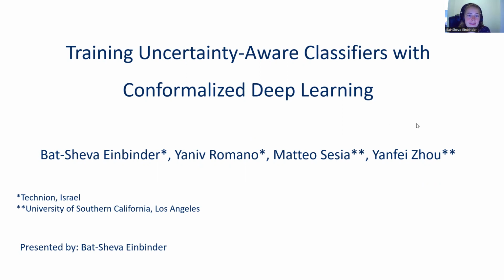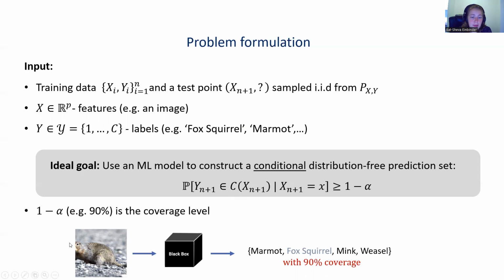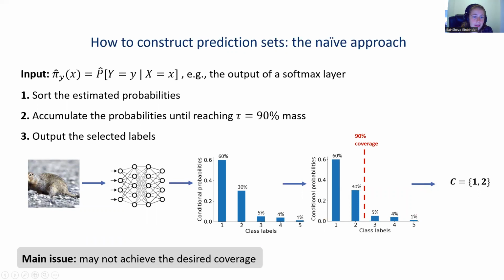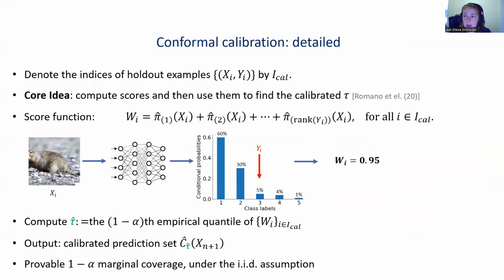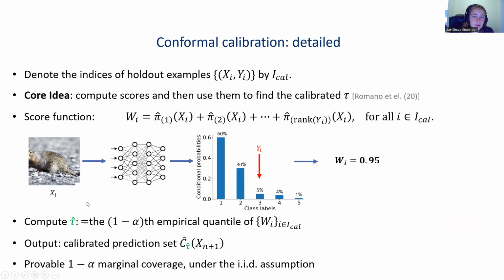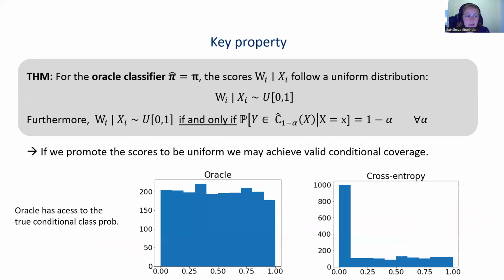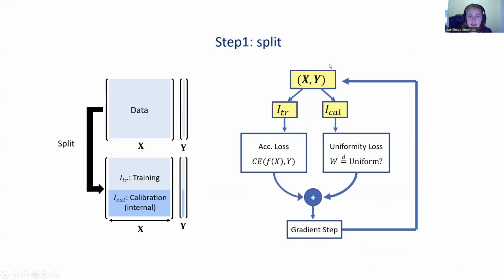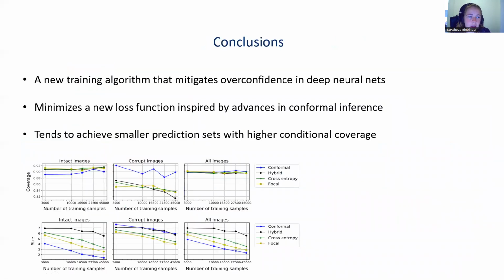Training Uncertainty-Aware Classifiers with Conformalized Deep Learning